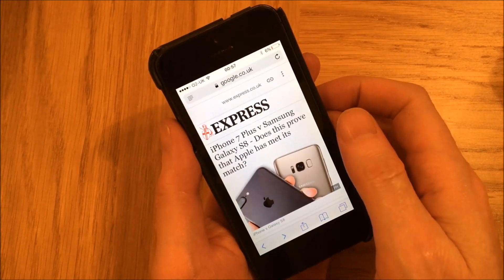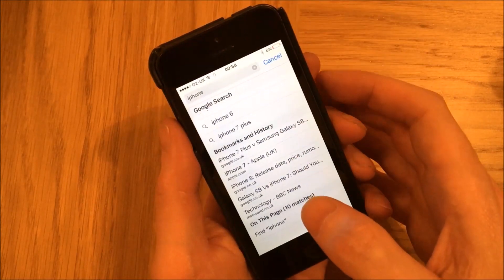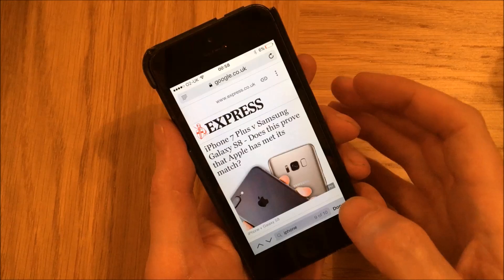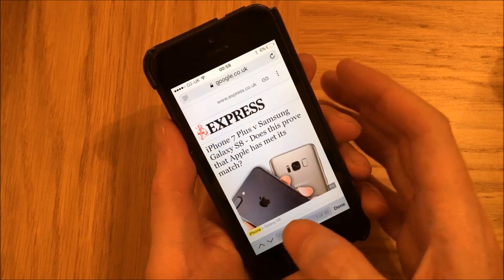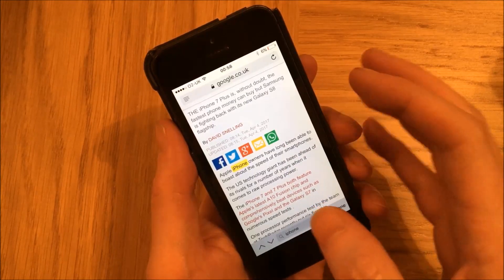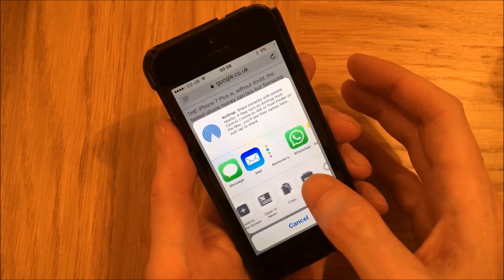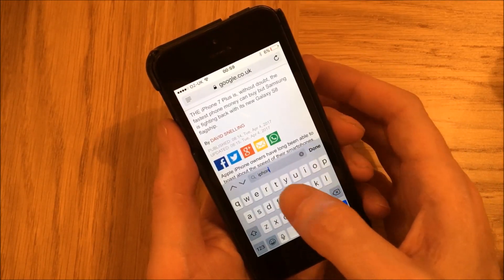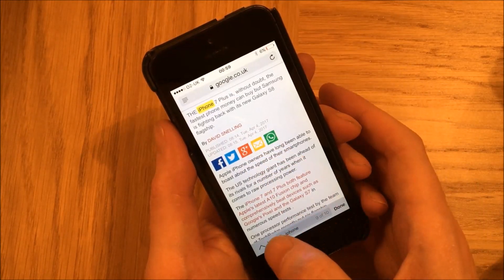How to search for text / word in Safari webpage iPhone / iPad - iOS 10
This short video will show you in simple steps how to search for a word or phrase within a webpage on your iPhone or iPad using the Safari browser.